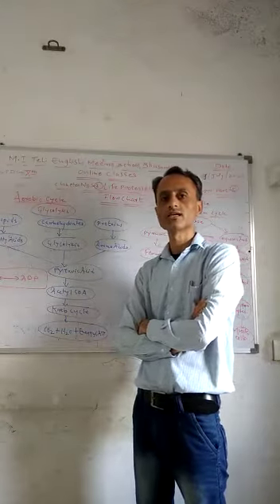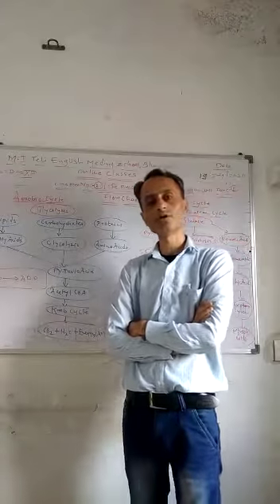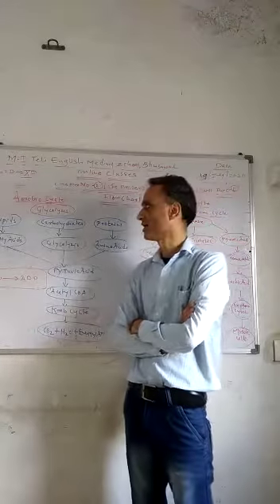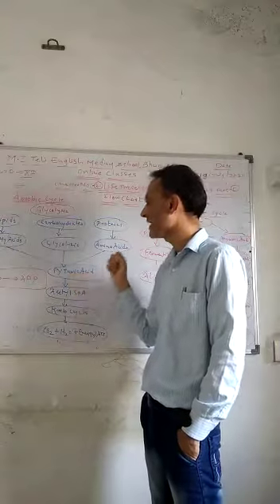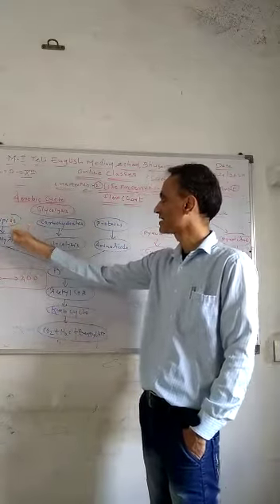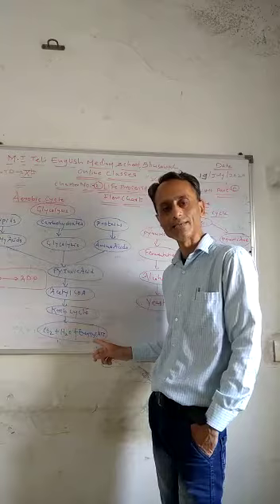13 LIFE PROCESSES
life processes in a simple way